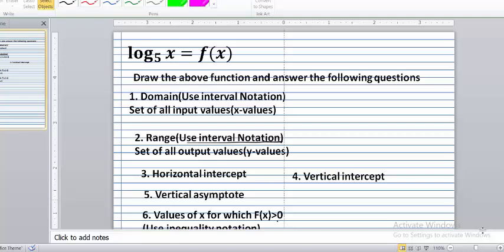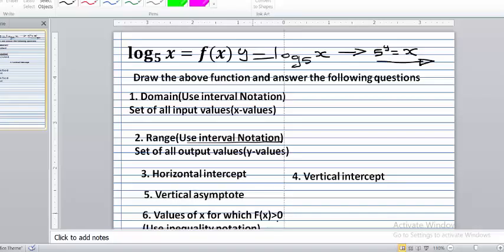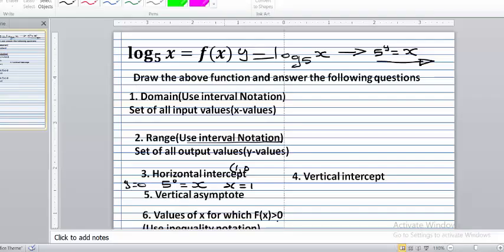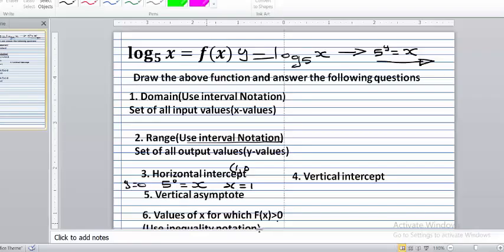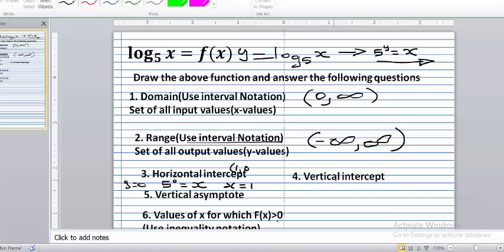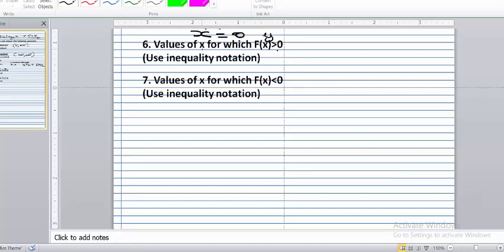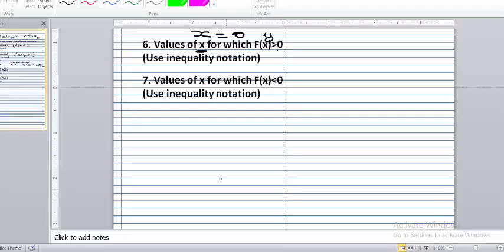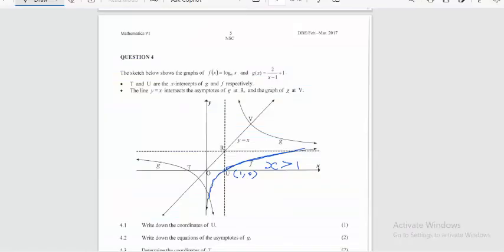Solve Logarithmic function fully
📚 Unravel the mystery of logarithmic functions in our latest YouTube video! 🎥 Join us as we guide you step by step through the process of fully solving logarithmic equations, making complex math problems a breeze. Whether you're a student aiming for mathematical mastery or someone curious about the intricacies of logarithms, this video is your go-to resource. Tune in, engage with the solving process, and elevate your understanding of logarithmic functions! 🔢✨